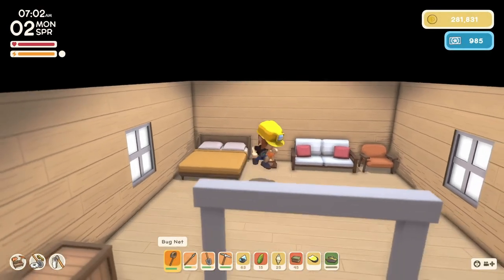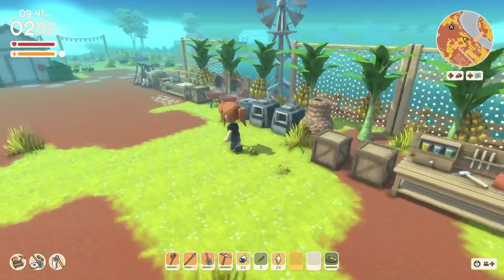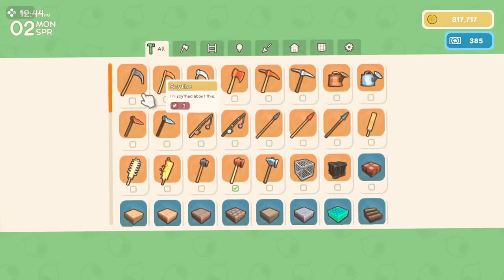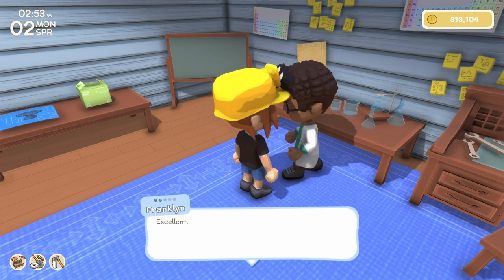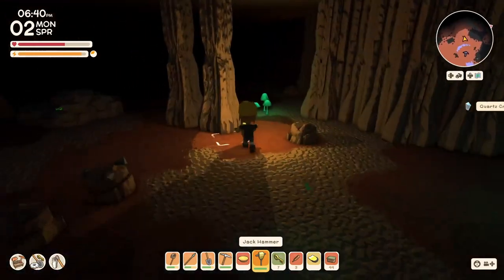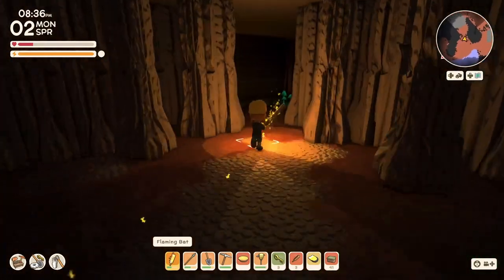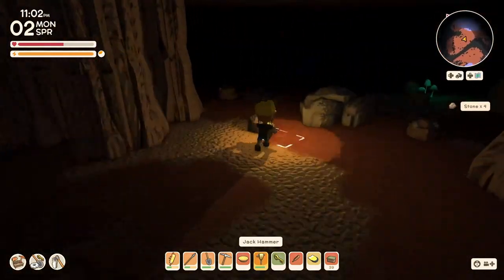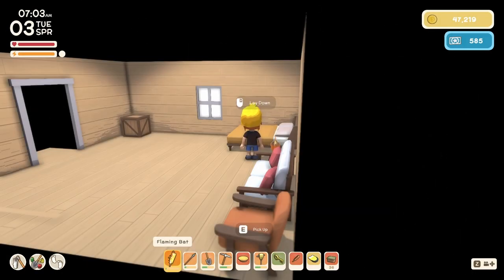Dinkum Let's Play - Day 86 - Mining for Copper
My 86th day of a relaxed  playthrough.